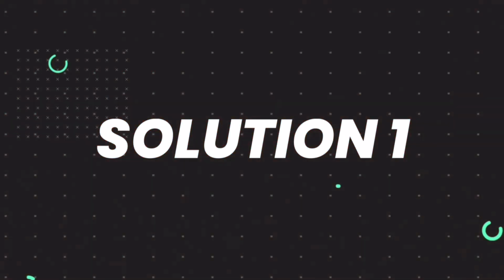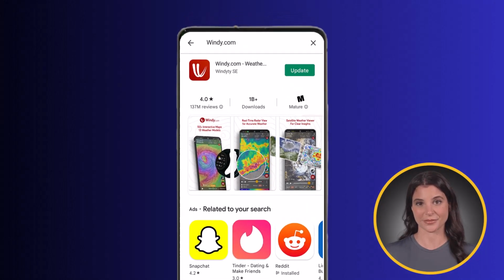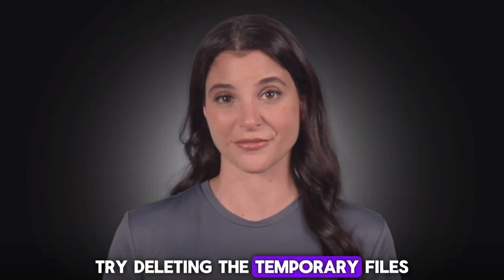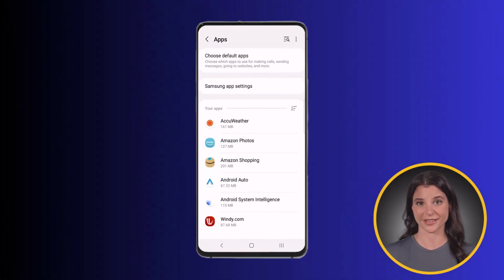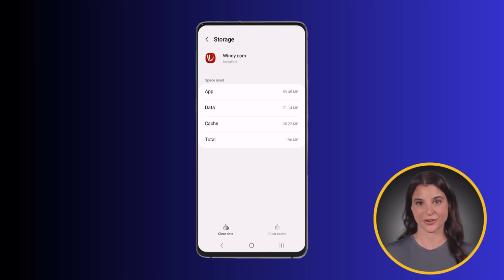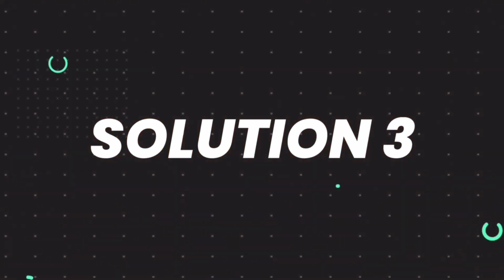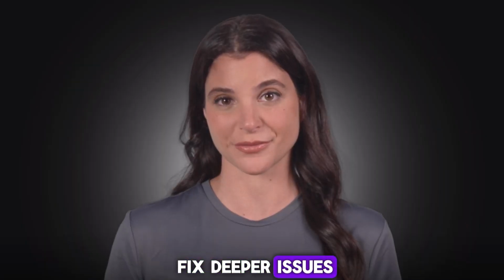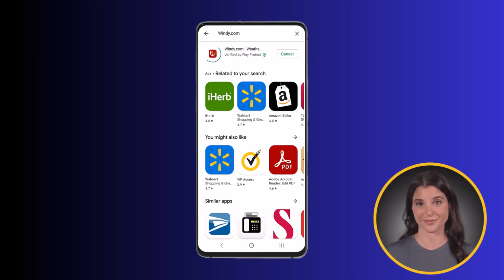Windy.com App Not Working: How to Fix Windy.com App Not Working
Is the Windy.com app not working on your Android or iPhone? Whether it’s crashing, freezing, failing to load weather data, or showing inaccurate forecasts — this video will help you fix the issue quickly and easily.

The Windy.com app is a popular weather forecasting tool used worldwide, but like any app, it can sometimes experience technical problems. This video walks you through simple troubleshooting steps to restore the app’s full functionality.

These fixes are easy to follow and suitable for both Android and iOS users.